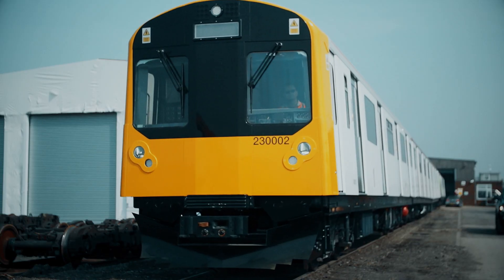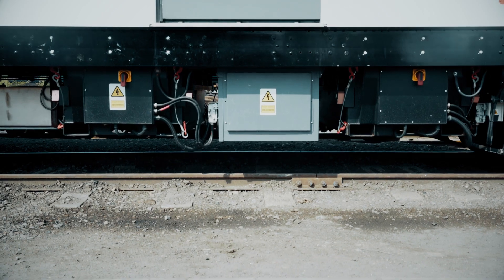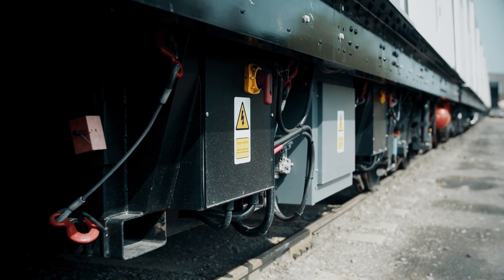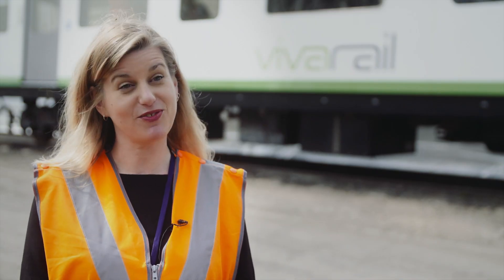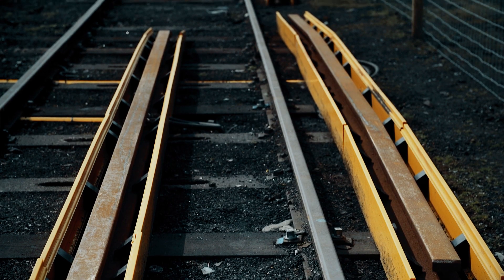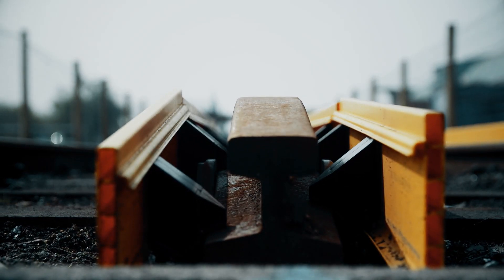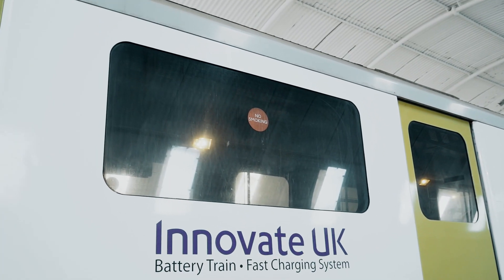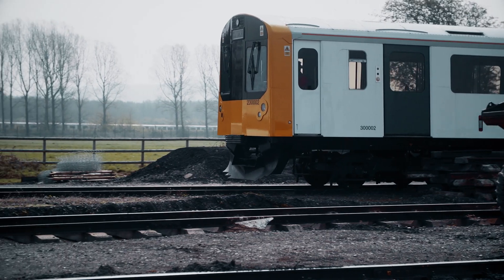Hoppecke working with VivaRail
Our work with VivaRail is developing technologically advanced trains for the UK market, bringing emission-free rail travel to passengers across the country. This battery-powered train is powered by Hoppecke batteries with a diesel genset used to charge the batteries. Our batteries deliver a fast charge to get the train back up to power in the terminus. When the train pulls into the station, it connects two sections to the third and fourth rail and power is drawn straight from the batteries to charge the train. No manual intervention is needed. By innovating and pushing alternative technologies we are working with partners such as Vivarail to transform transport systems worldwide